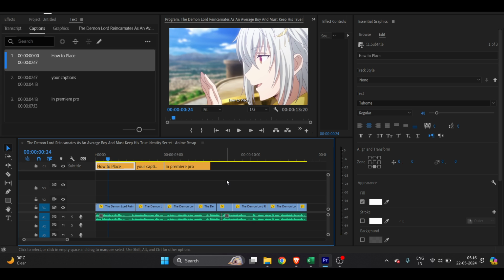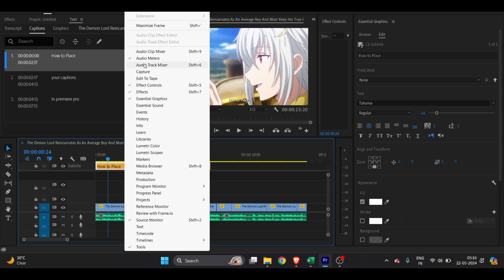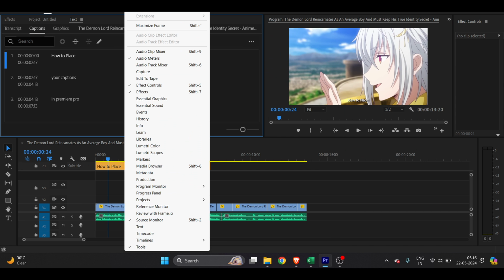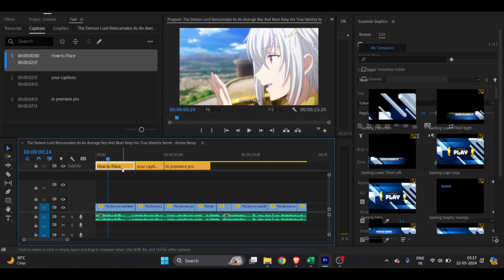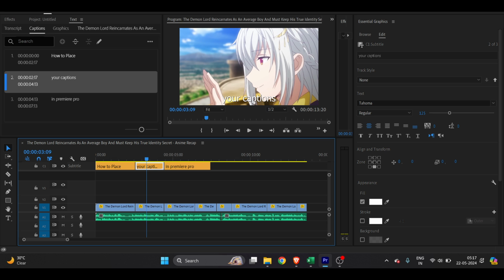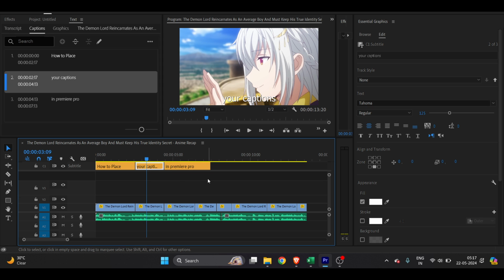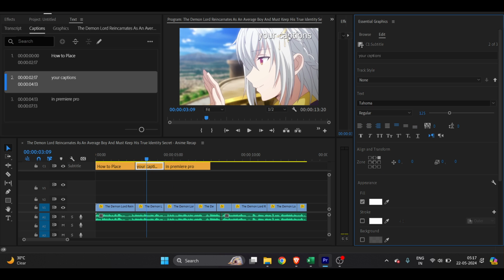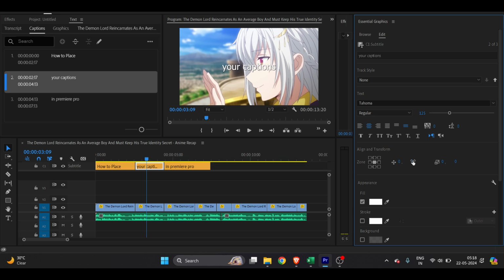HOW TO MOVE CAPTIONS TO EXACTLY WHERE YOU WANT THEM IN ADOBE PREMIERE PRO (2024)